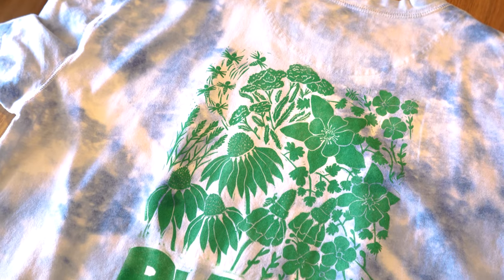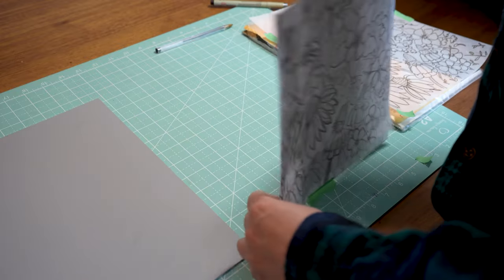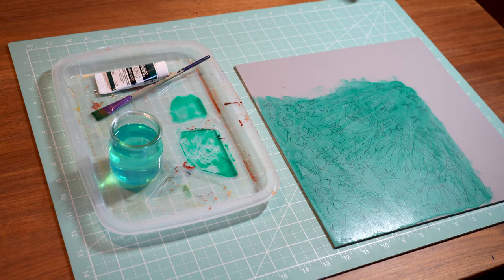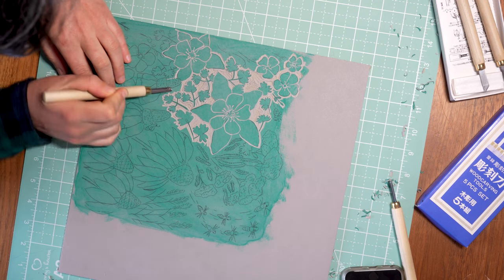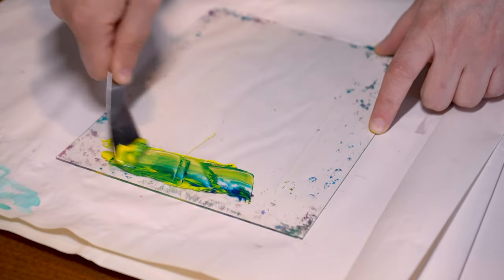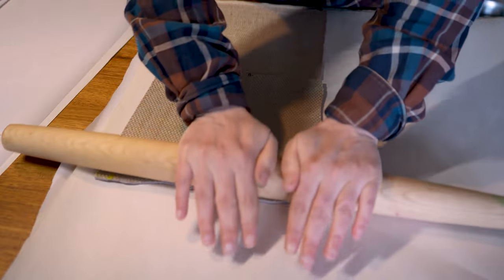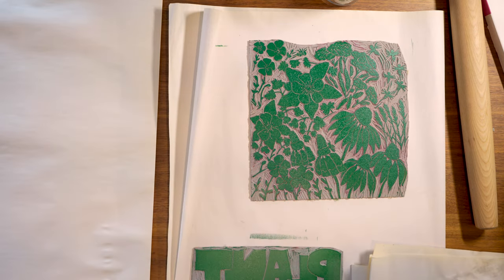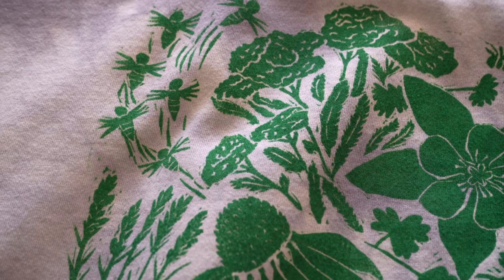How to Block Print on Fabric at Home - Linoblock Printing Process | Upcycled T-Shirts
In this video, you’ll learn how to use a lino block to print on t-shirts at home without a printing press. I’ll explain my approach to the whole process using chapters including transferring your design onto the block, carving the block, printing the shirt, and troubleshooting to see what different kinds of issues look like.

There are links to my favorite supplies below, I’m an artist affiliate with both Blick and Jackson’s Art so if you purchase using the links, I’ll get a small commission at no extra cost to you. Thanks for joining and let’s go!

*** SUPPLIES ***

*** MY SHOP ***

Plant Native Species Shirts and Patches -

*** CHAPTERS ***

00:00 - Intro
00:29 - Prep
03:53 - Carve
06:00 - Print
11:04 - Troubleshooting Results

Keywords -
linocut, lino carving, linoleum printing, printmaking, speedball, block print, print t-shirts at home, diy stamp, lino tutorial, printmaking tutorial, plant native species, sustainable fashion, upcycled clothing, thrifted shirt